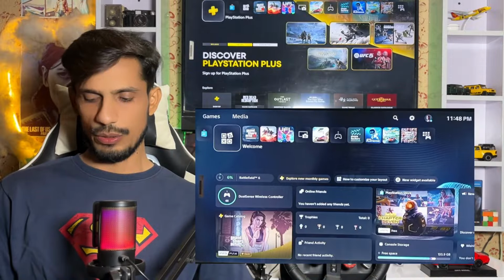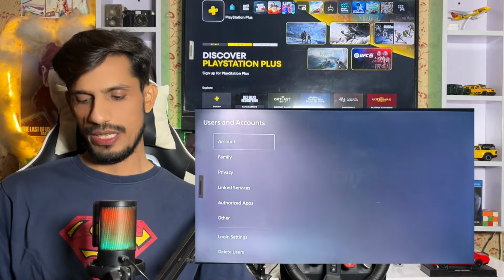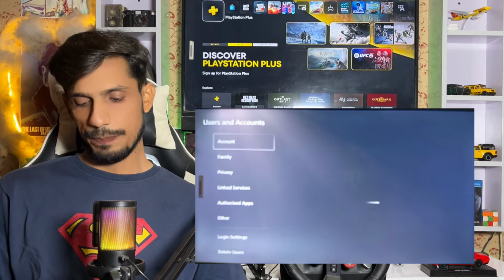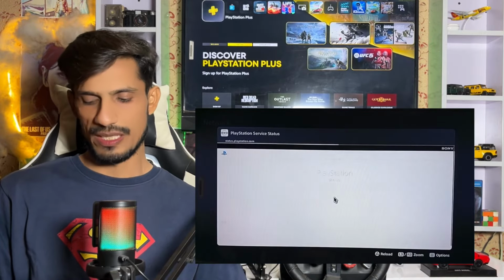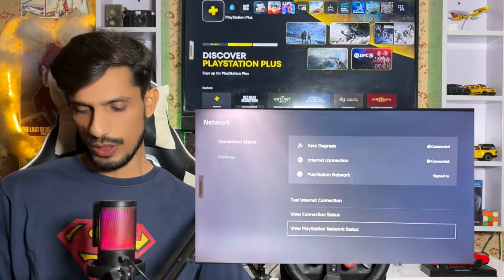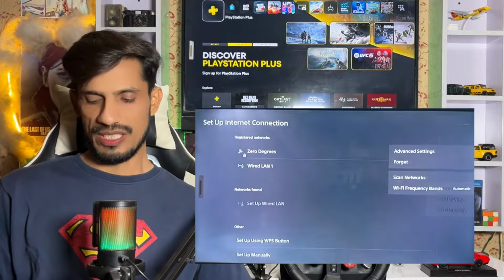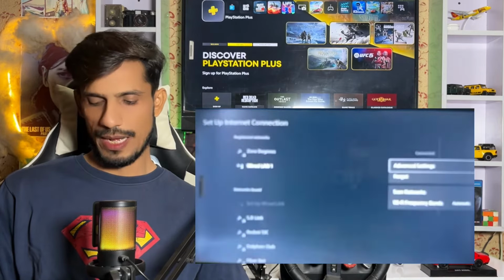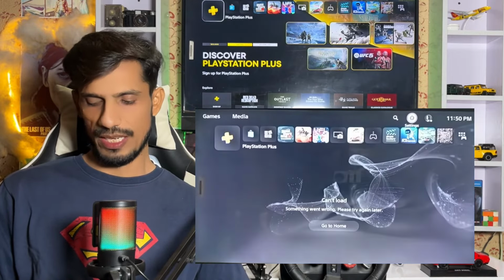How To Fix PS5 Error Code WS-116486-6 There Was an issue connecting to the server